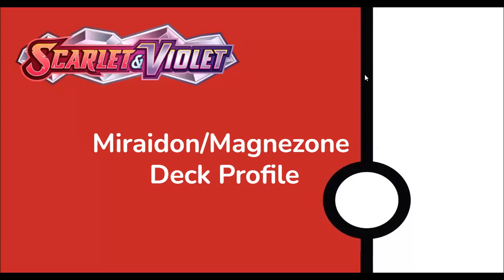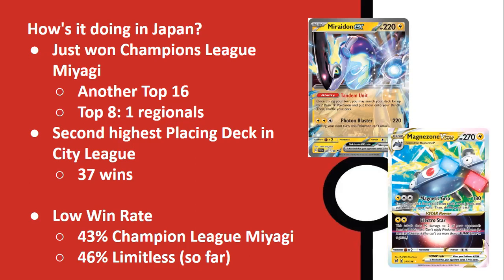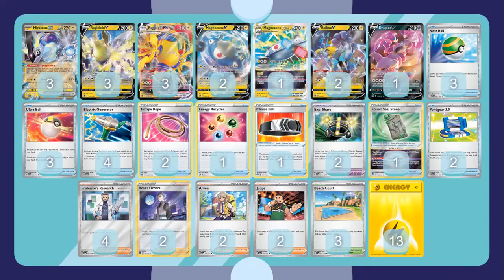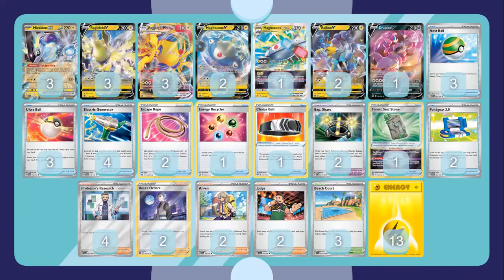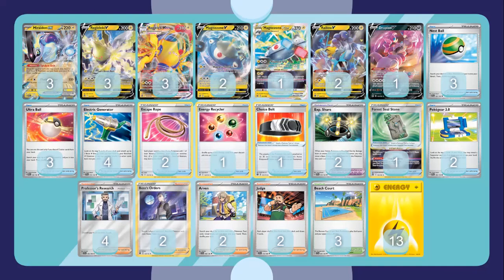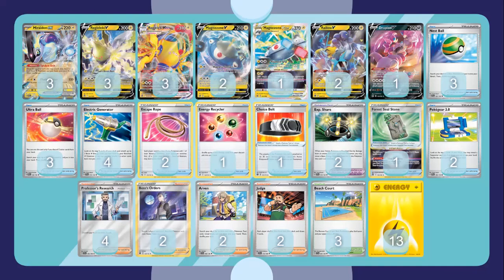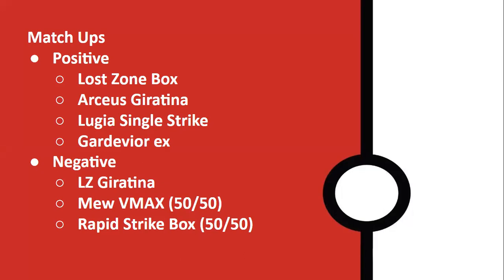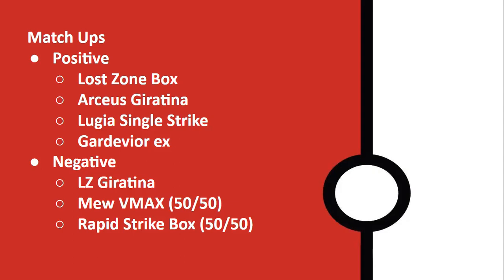Miraidon ex/Magnezone VStar Deck Profile - Pokémon TCG Winning List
Hello and welcome to the channel. Today we are looking at the winning list from the Champions League over in Japan this past weekend and how Miraidon and Magnezone work well to face off the meta! I talk about how each of the cards work today as well as how it stands out in the rest of the meta. Is this a best you could take to EUIC?